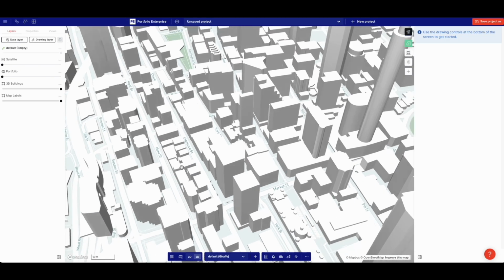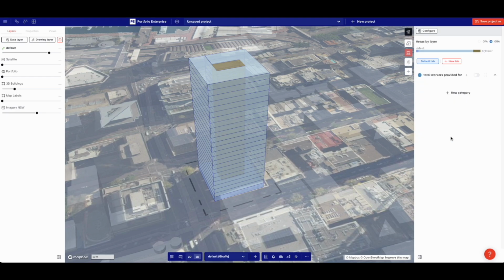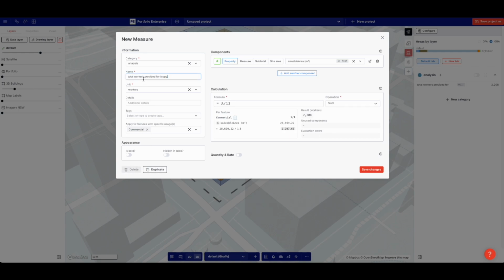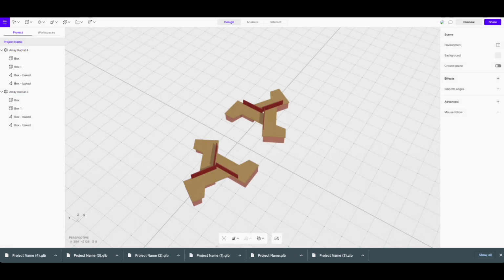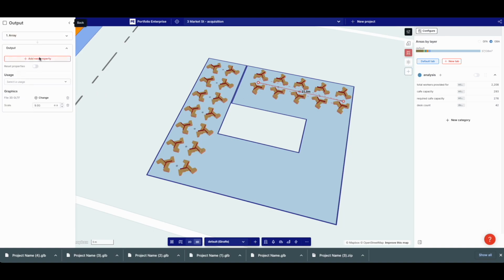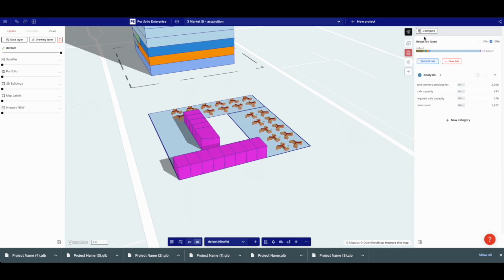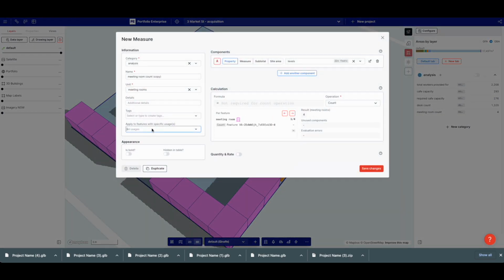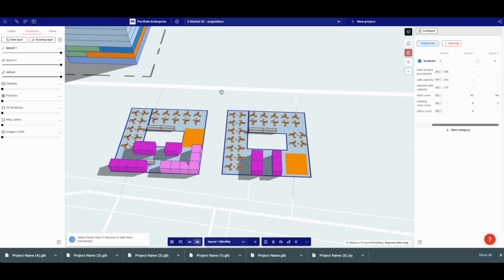Office analysis and test fit in 25 minutes